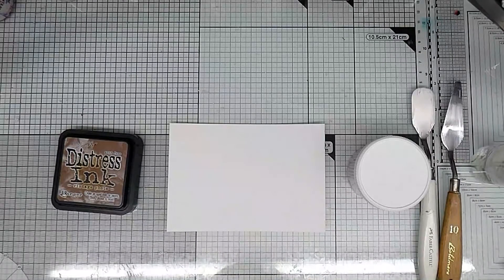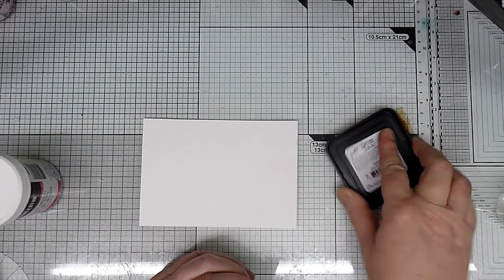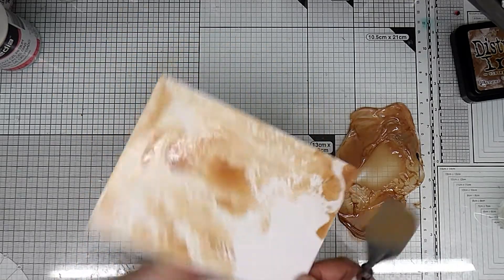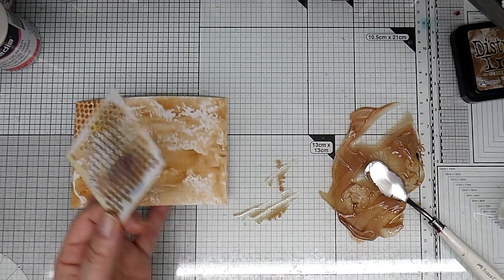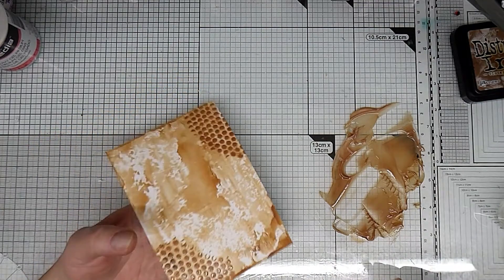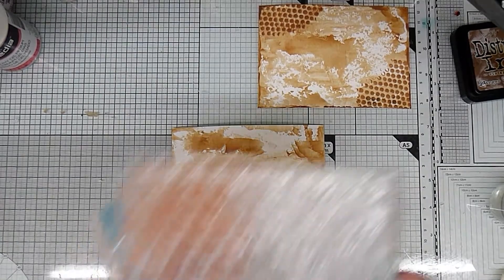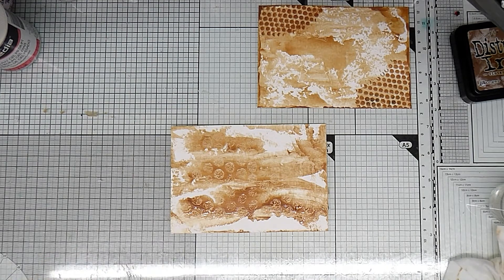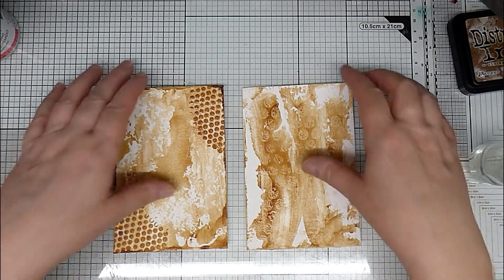Making and creating with coloured gel medium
Use distress ink pads to colour heavy gel medium.
This can then be used as a glaze or texture medium.
In this video I create some postcard backgrounds using the gel